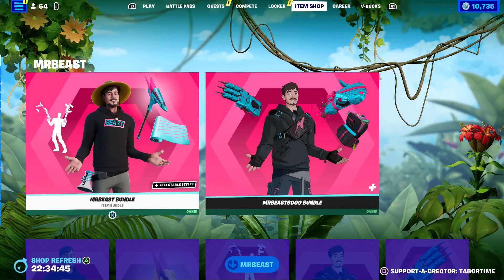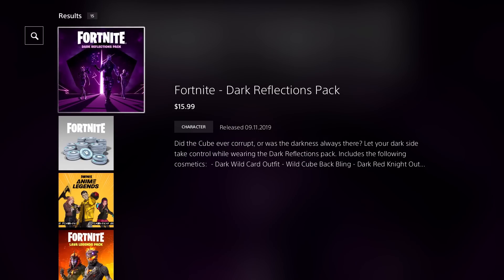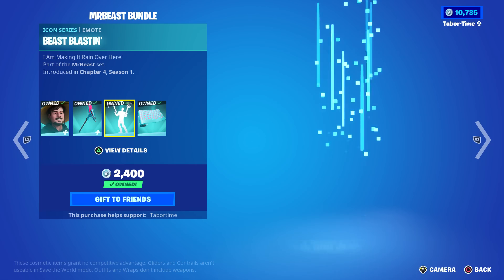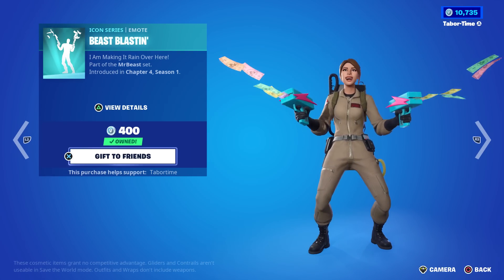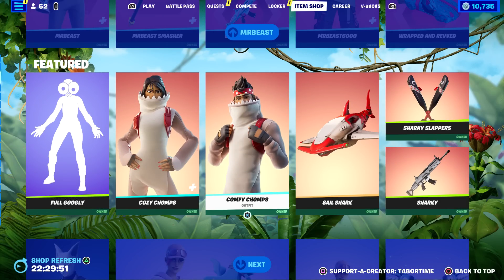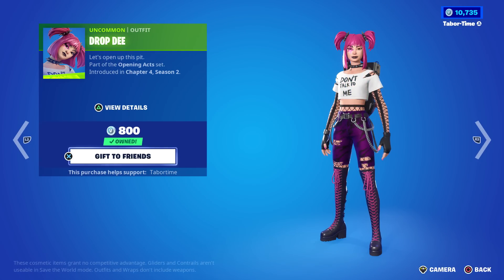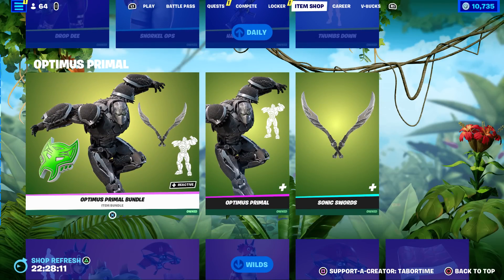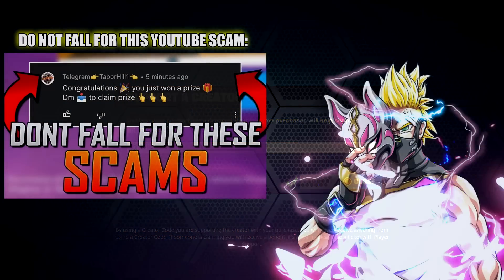There's A NEW Playstation Plus Celebration Pack!